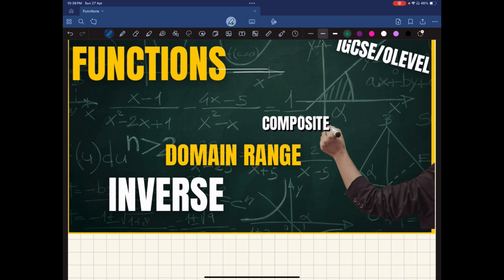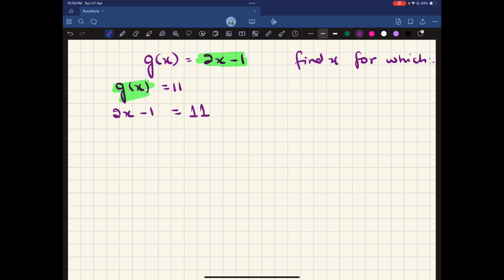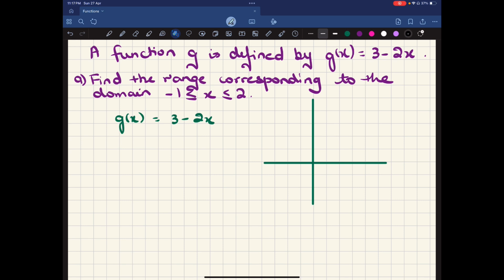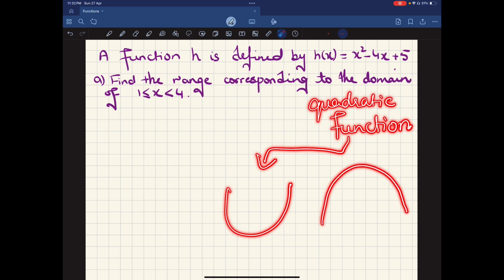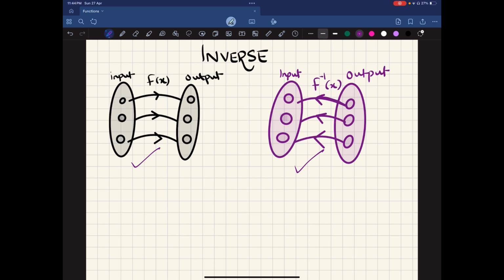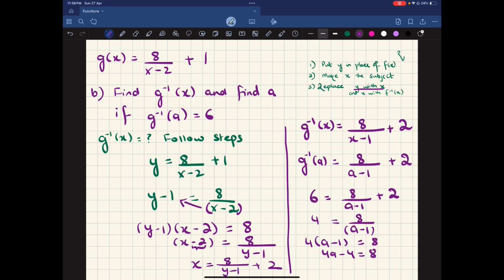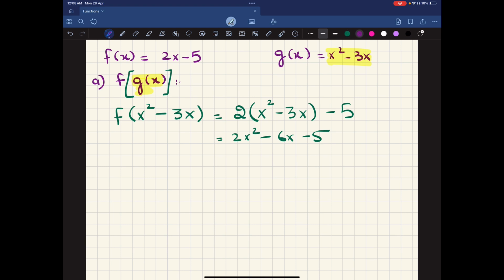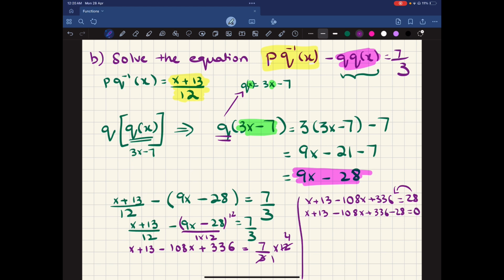Functions | Domain, Range, Inverse, Composite | Complete IGCSE & O Level Math Guide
Ace your IGCSE and O Level Math exams with this full Functions guide!
In this video, we cover everything you need to master Functions for your 2025 Cambridge exams, including Domain, Range, Inverse Functions, and Composite Functions — explained in a simple, step-by-step way.

This video is perfect for:
 • Other international O Level boards

What you’ll learn:
 • How to find the Domain and Range in functions
 • How to find Inverse Functions
 • How to solve Composite Functions (f o g)(x)

Whether you’re revising for Paper 2, Paper 4, or just starting Functions, this lesson will boost your confidence!

Timestamps:
00:00 - Introduction to Functions for IGCSE/O Level
01:15 - Understanding What a Function Is
12:10 - Domain and Range Basics
40:50 - Inverse Functions Explained
1:00:30 - Composite Function Examples